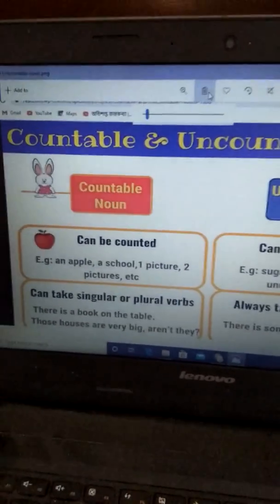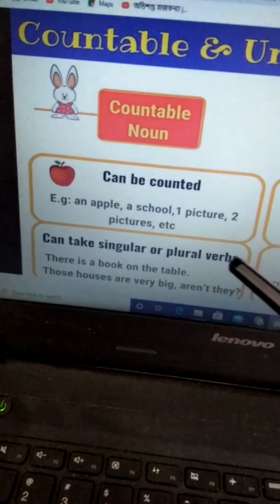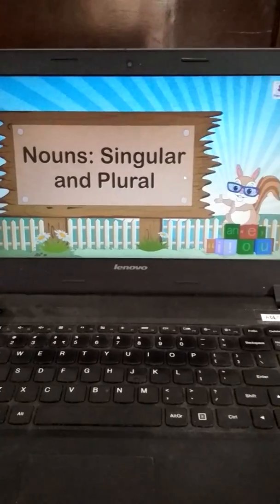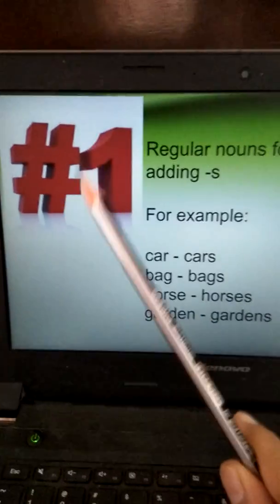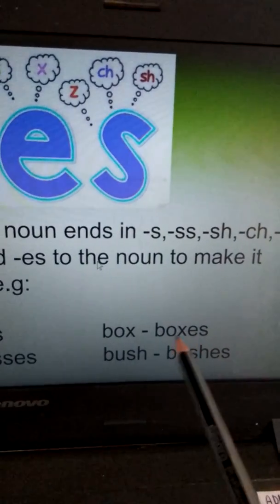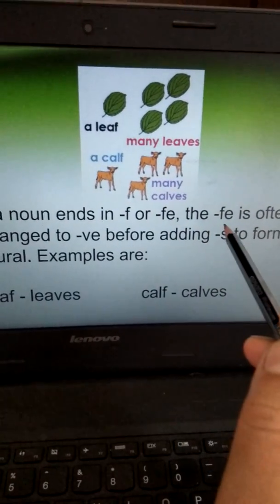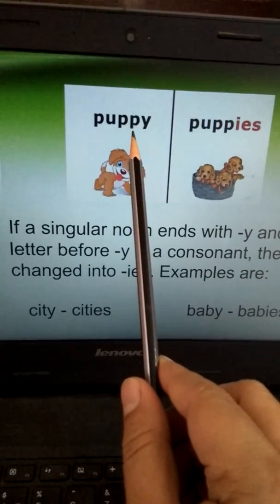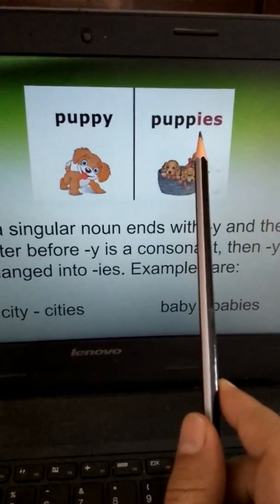VI,part 1,singular & Plural 07 04 20